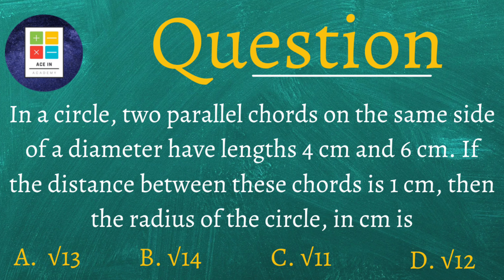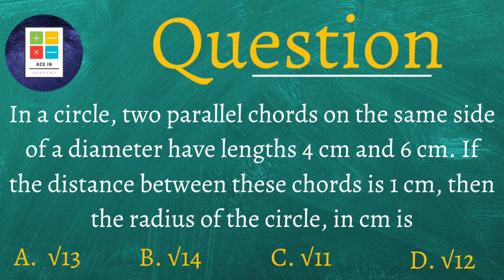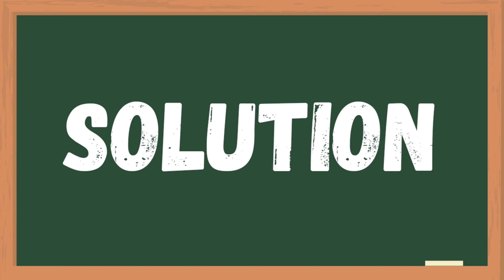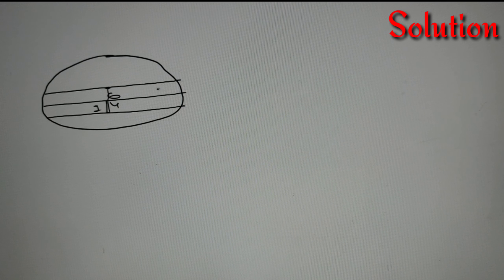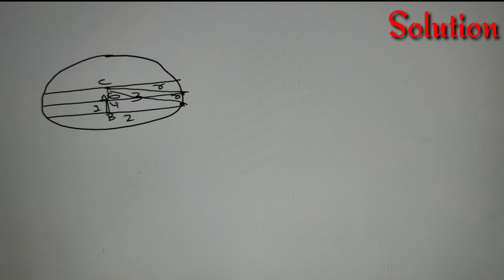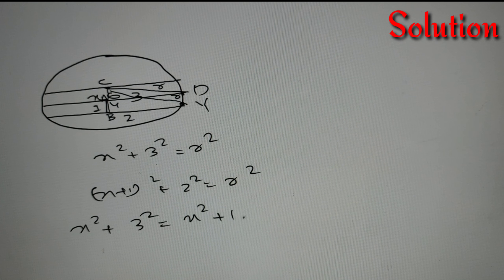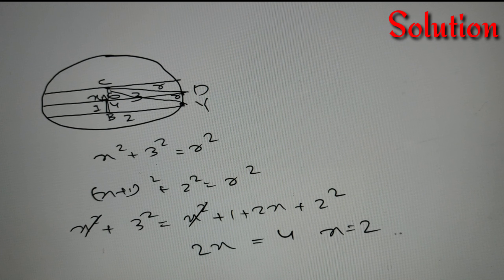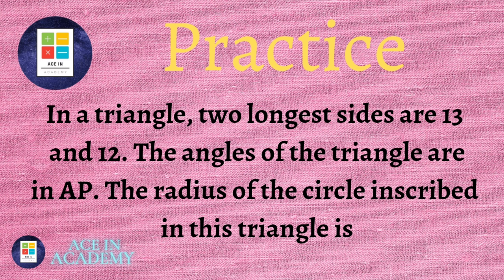Can you find the radius | Geometry | Circle | CAT 2018 | Quantitative Aptitude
In this video, we will solve a problem on the topic of logarithms

Reference:  CAT 2018

📌 Time Codes :

0:00  - Introduction
0:50  - Solution Begins
3:45 -  Practice problems

📒Topics Discussed in the video:

📌 Properties of a circle
📌 Pythagoras Theorem